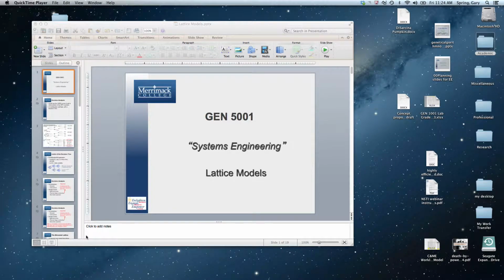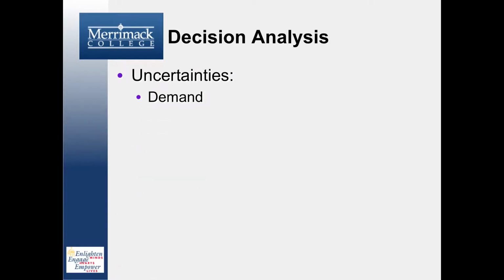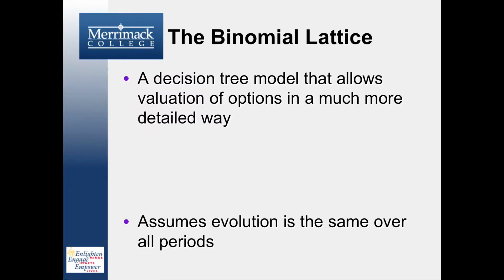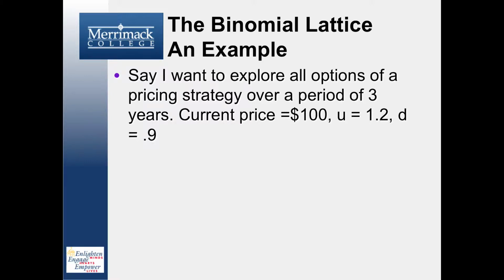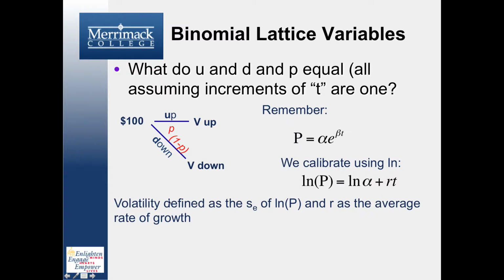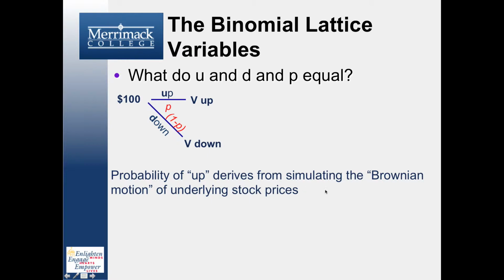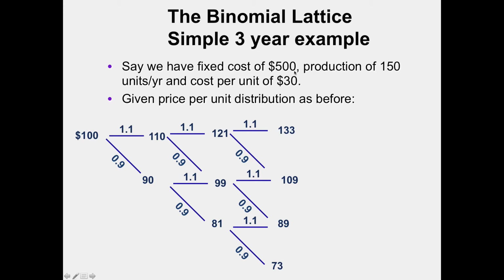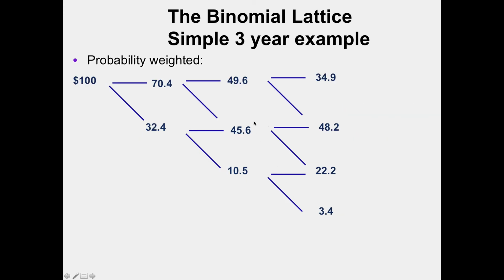Binomial Lattice Slides 1